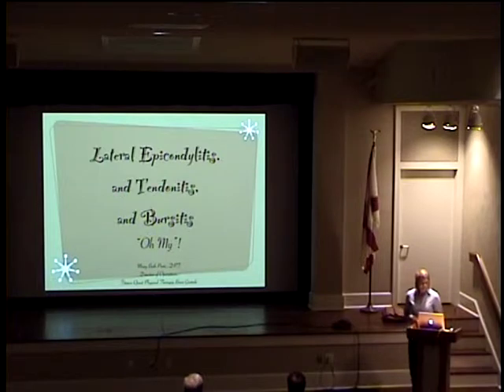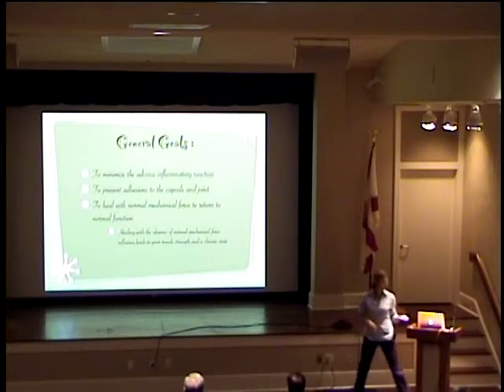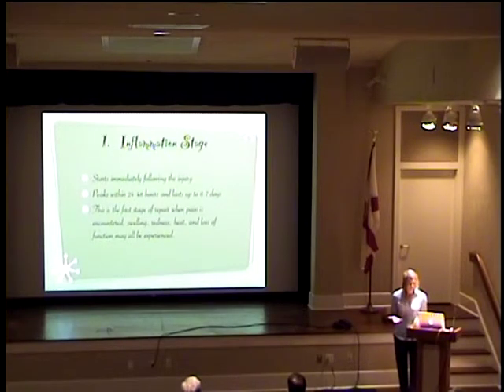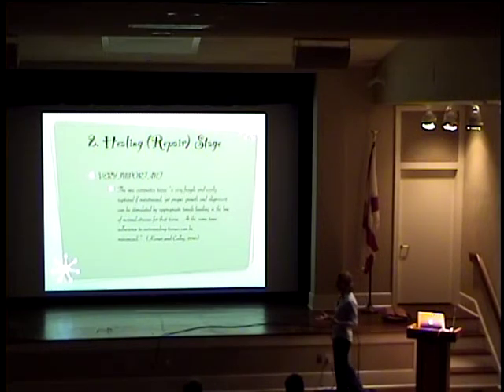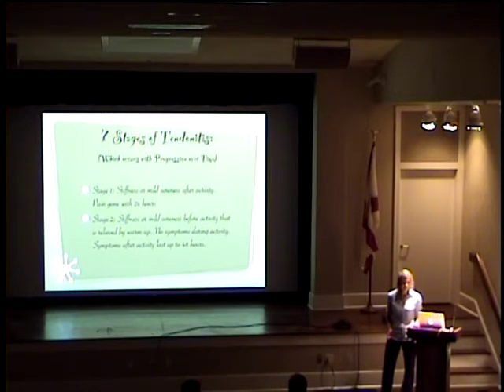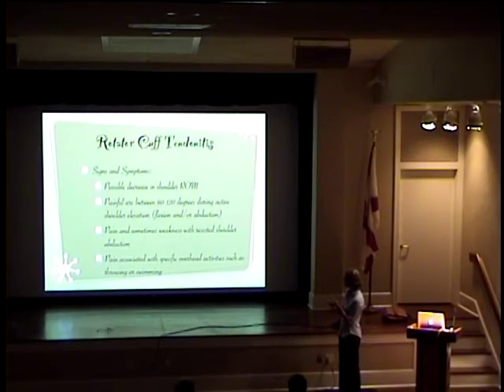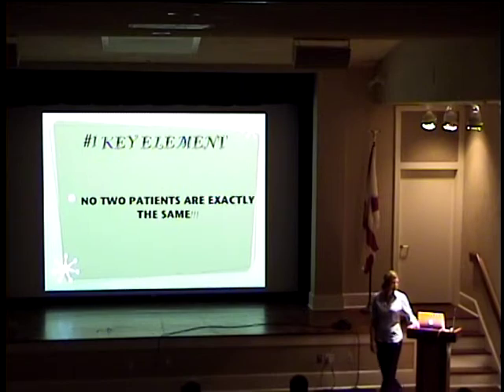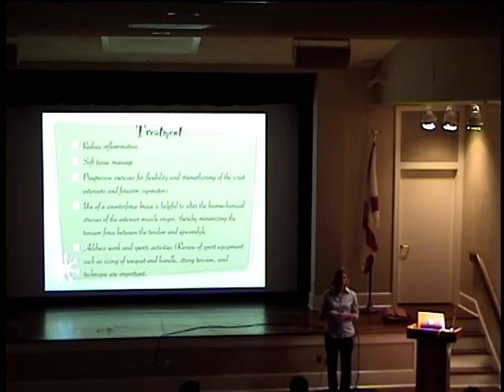Lateral Epicondylitis and Tendonitis and Bursitis, OH MY!! By Mary Beth Provst Part 1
Dr. Mary Beth Rudolph-Protz of Fitness Quest Physical Therapy Boca Grande discusses common golf and tennis injuries.